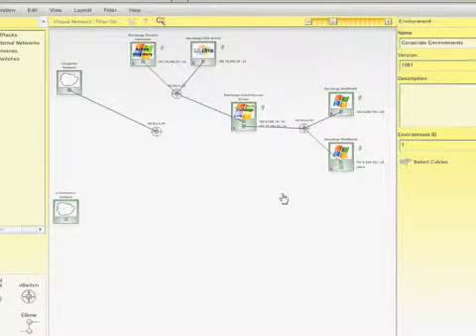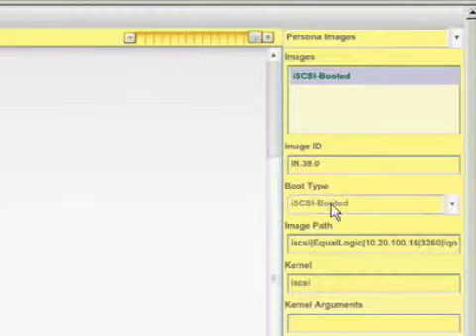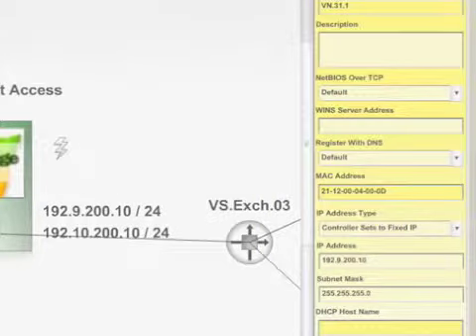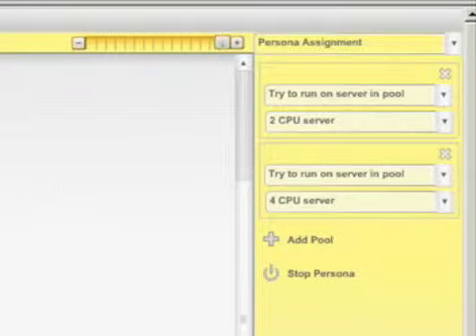Scalent IM - All About Personas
Scalent